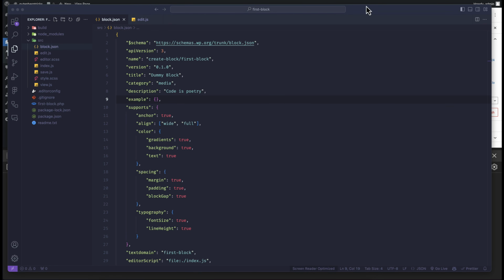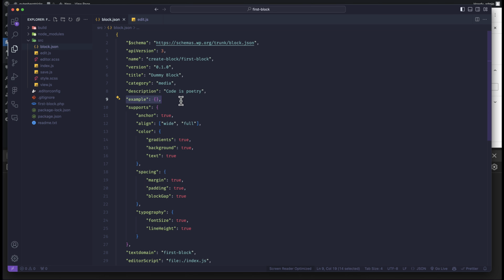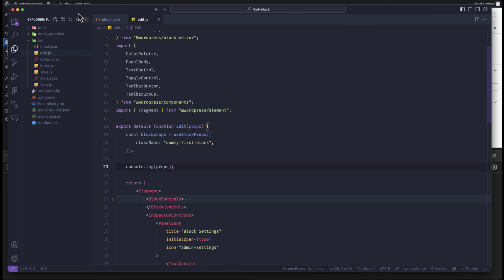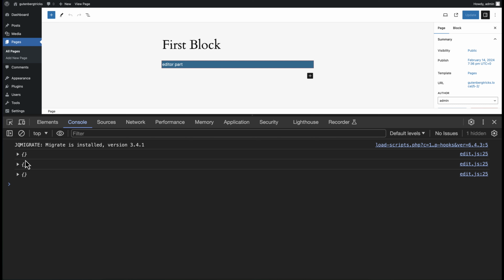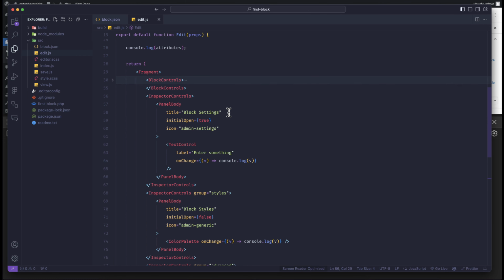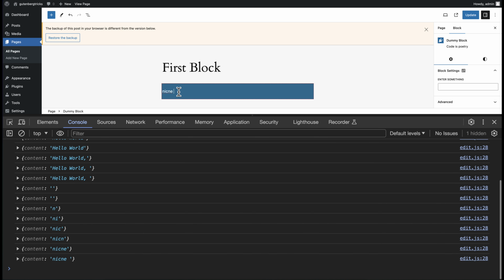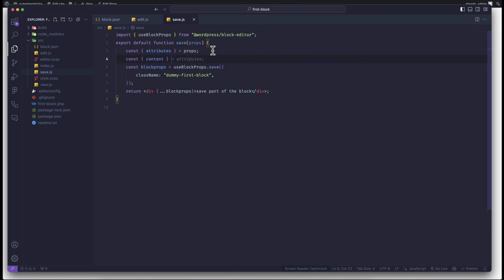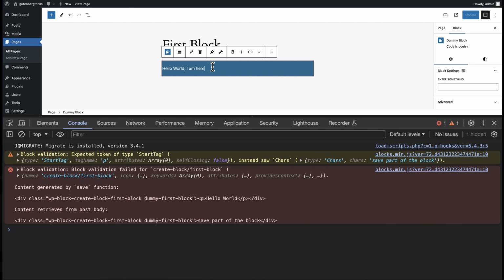Gutenberg Blocks Development - 08 - Attributes [2024]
Learn the custom Gutenberg blocks development following this video tutorial series.

We will learn everything you need to be an expert in developing custom Gutenberg blocks.